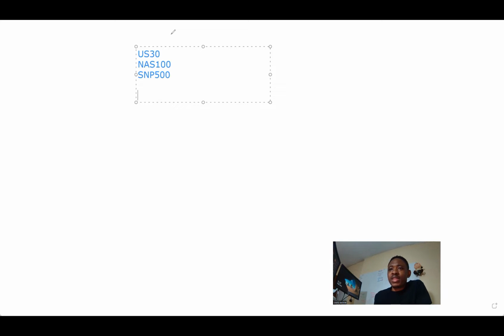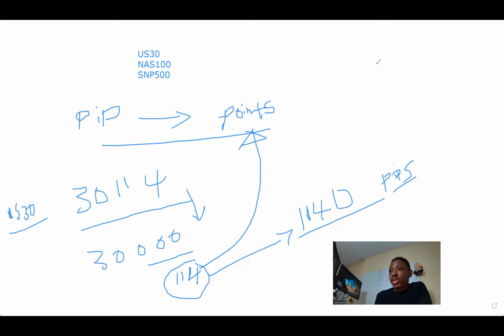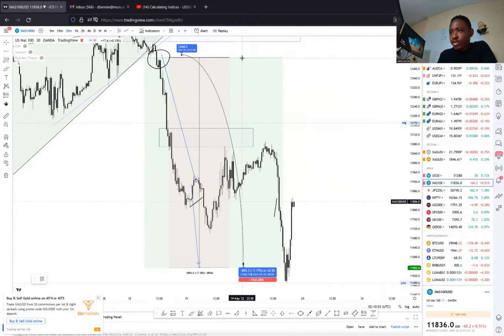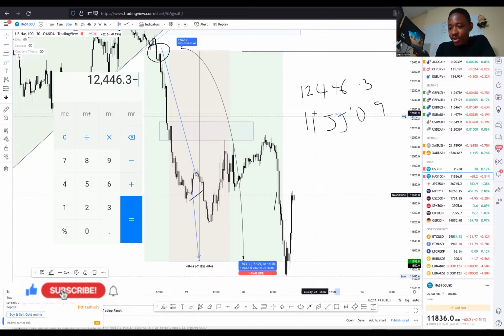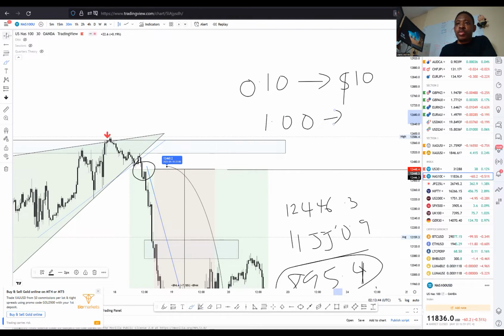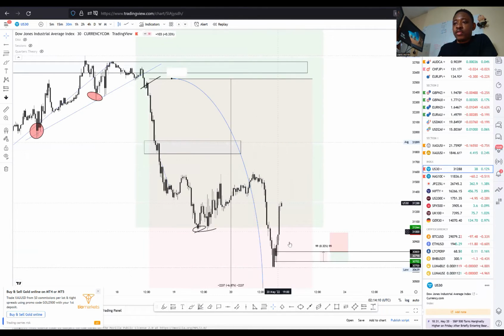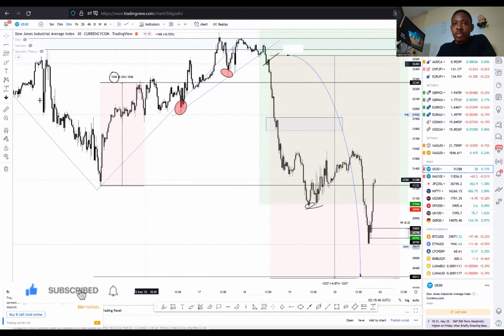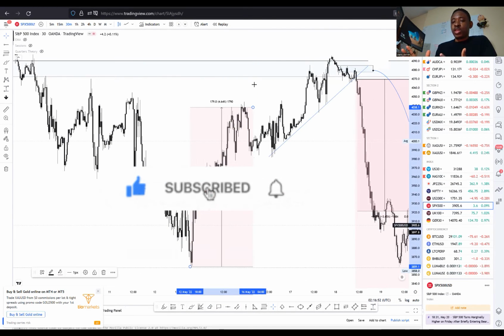US30 AND NAS100 - HOW TO CALCULATE PIPS - Forex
In this video we talk about how to  calculate pips for indices - USD30, NAS100, SNP500 etc. This sound very  basic but a lot of beginners struggle to  make this distinction between pips calculation here and pips calculation in forex.

This is the link to  my public telegram.

Not a signal group.  I share some of my  quality trades and great tips.  You  can tag along if you  want to learn.